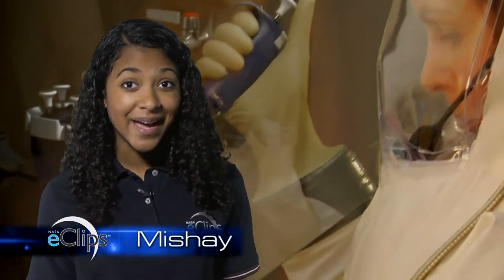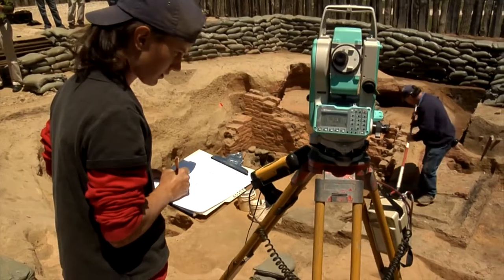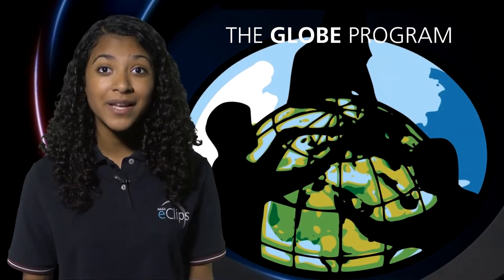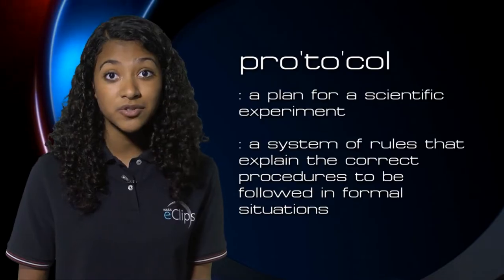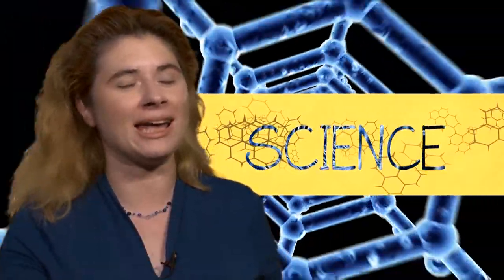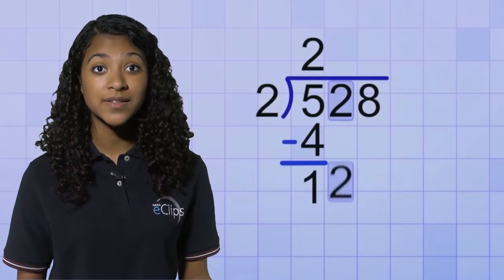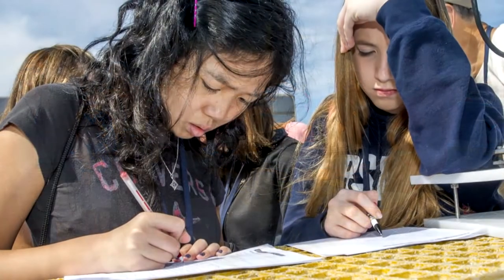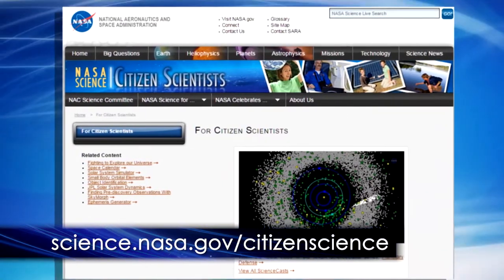Real World: Citizen Science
What are citizen scientists? Why is their work so important to NASA? Join Dr. Michelle Thaller as she explains how the general public, using scientific protocols, careful observations, and accurate measurements can help NASA make exciting new discoveries. Find out how you can be a citizen scientist today.